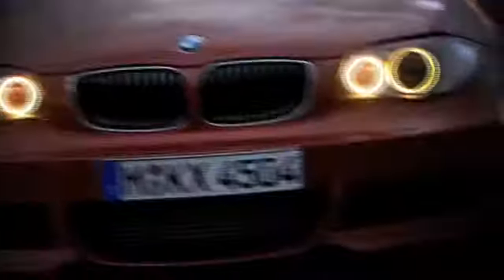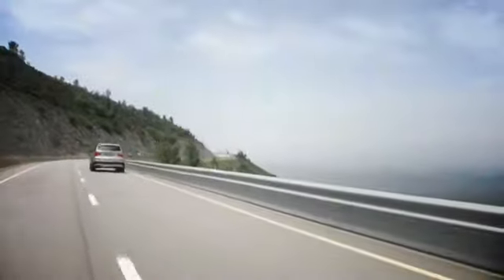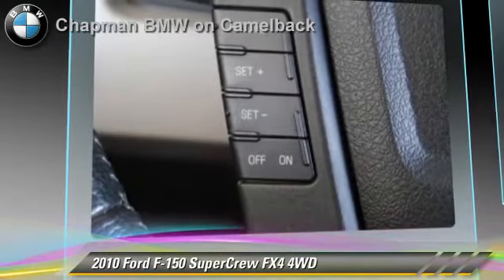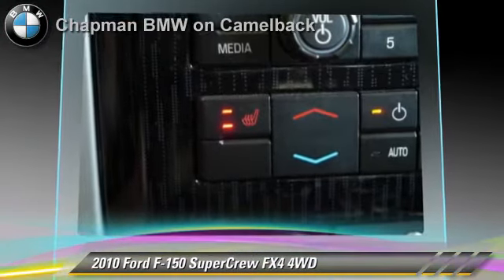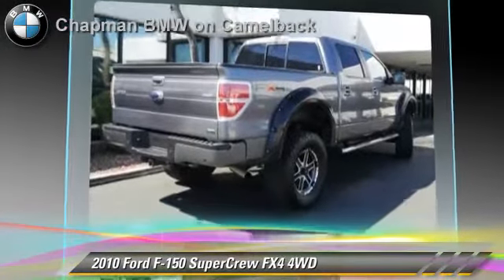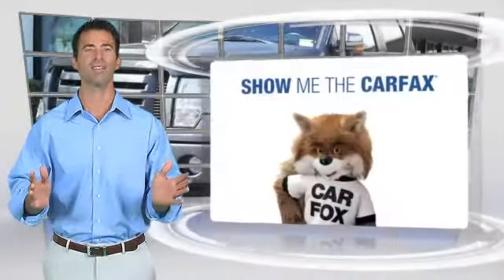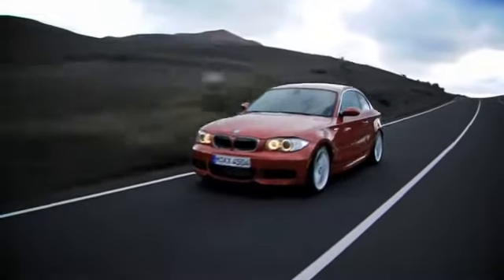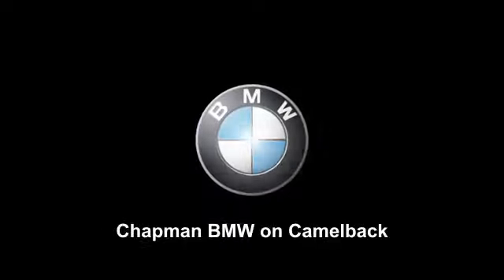Chapman BMW on Camelback, Phoenix AZ 85014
[DFIN:2:2696499:I:9DABA8F2:d7aac966485a2bb0d303d70ab815f861]